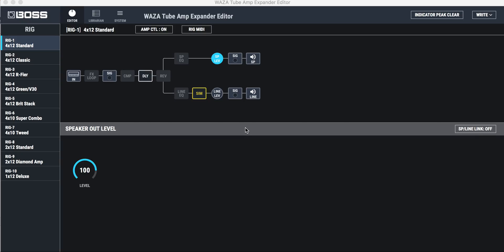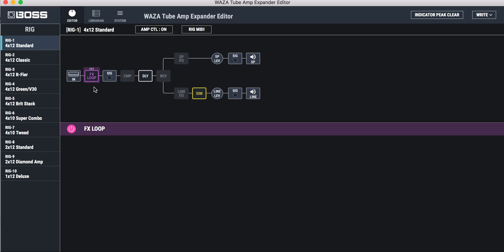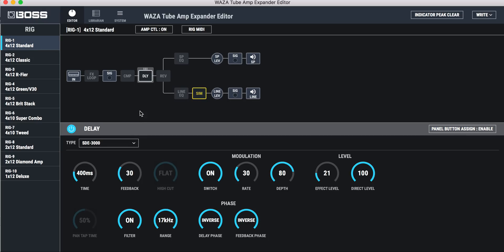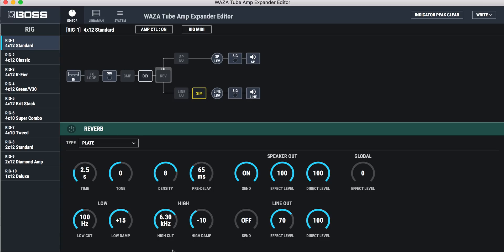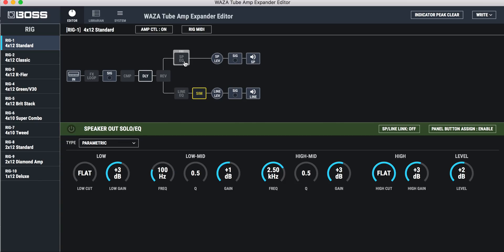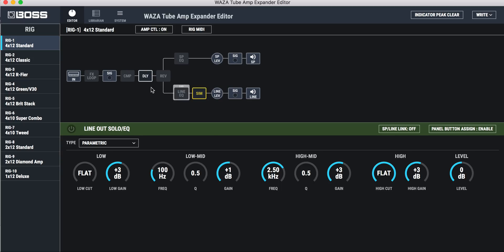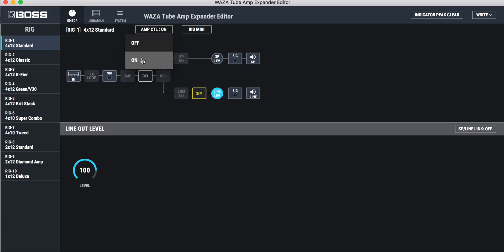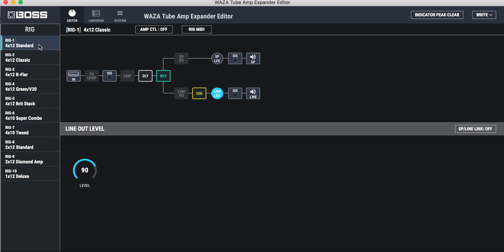Step Inside the Boss Waza Tube Amp Expander - Editor Software ( Part 1)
There are no sound clips ...this is just to understand the functionality.